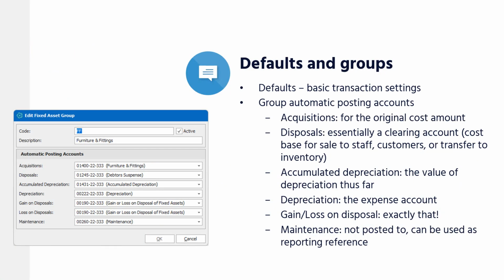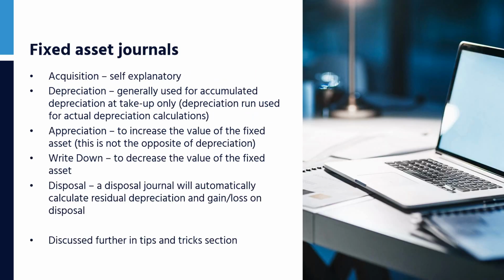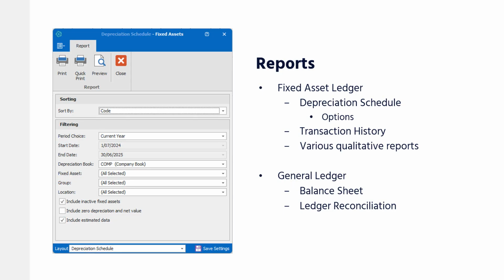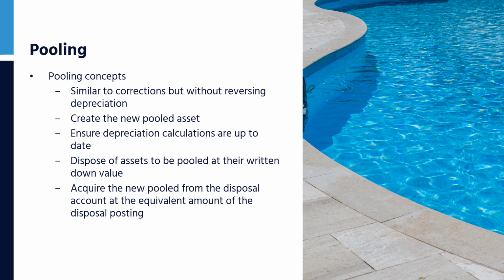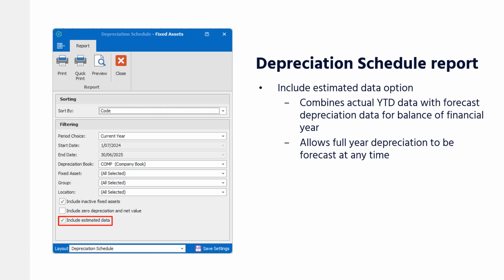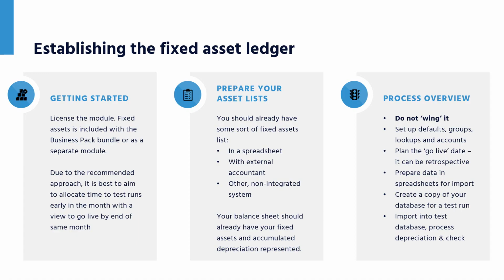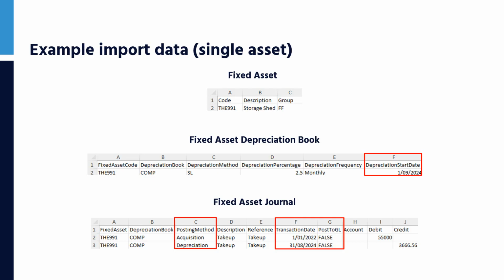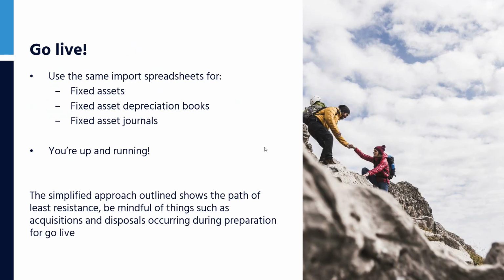Sybiz Masterclass Series: Fixed Assets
This Masterclass webinar will take you through the process of establishing your fixed assets ledger, an overview of the types of fixed assets journals and when to use them, the depreciation run process, reporting and tips & tricks including interaction with other ledgers and how to correct mistakes.